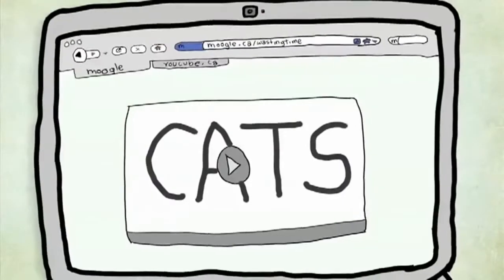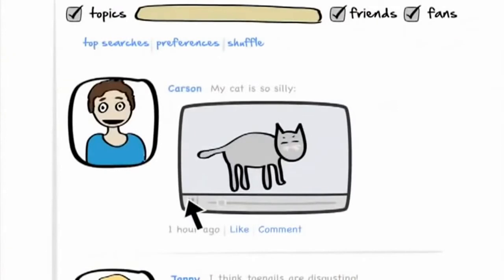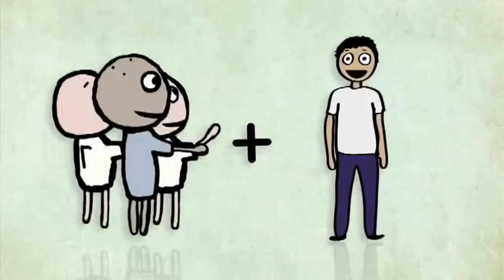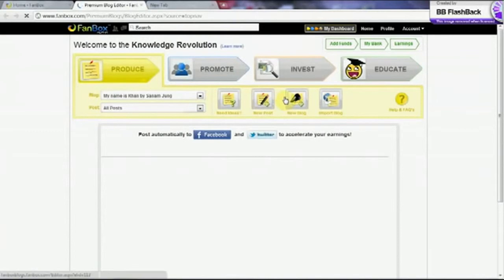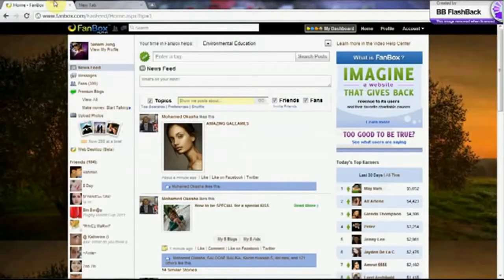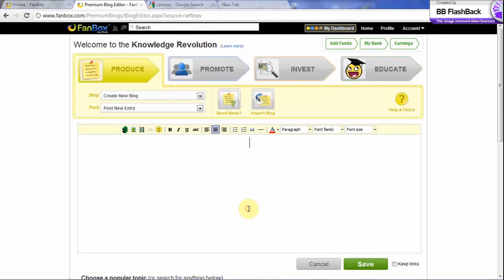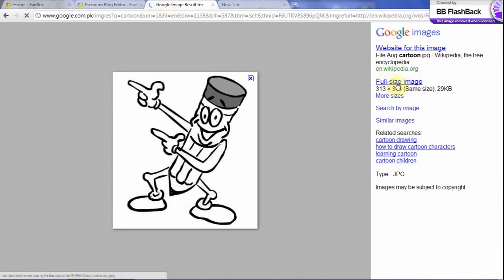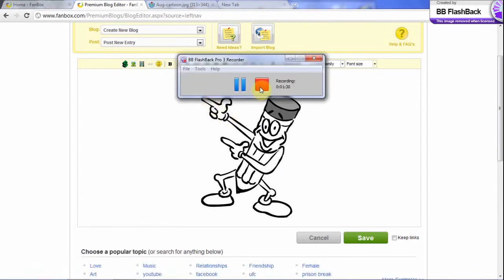How to make money with Fanbox